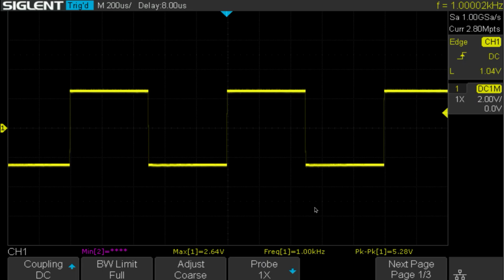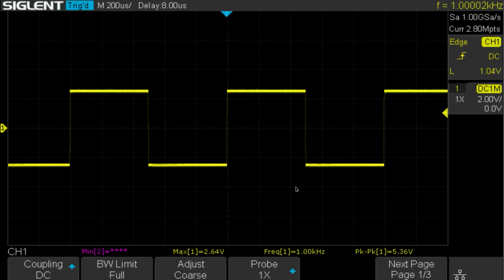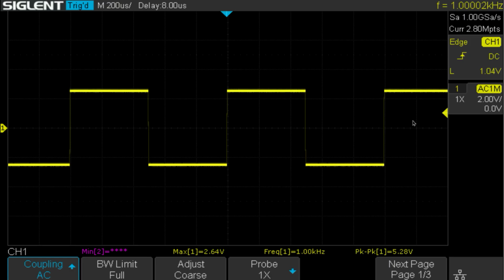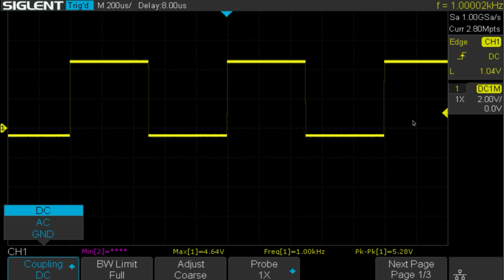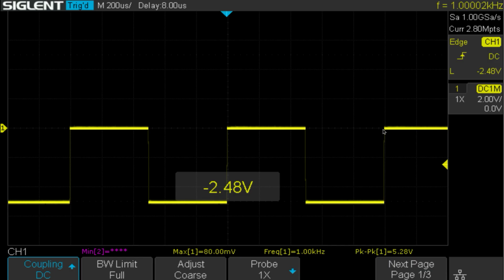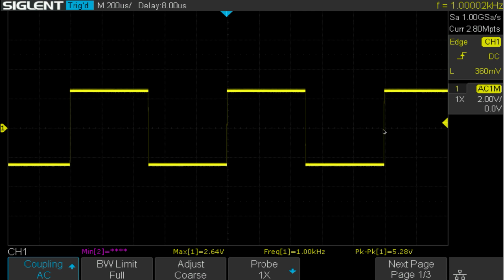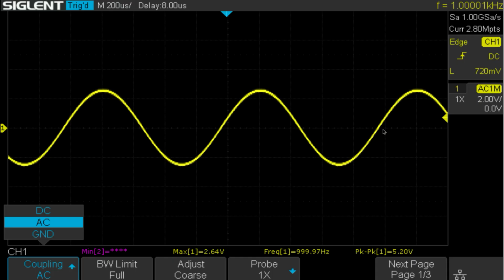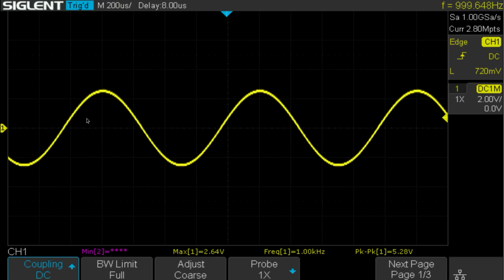D.C. Offset Measurements and Setup